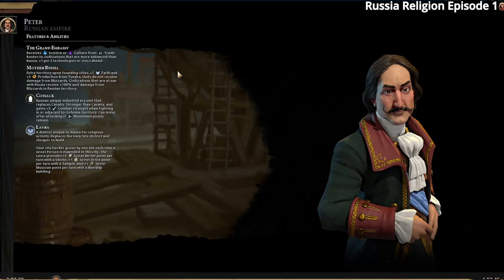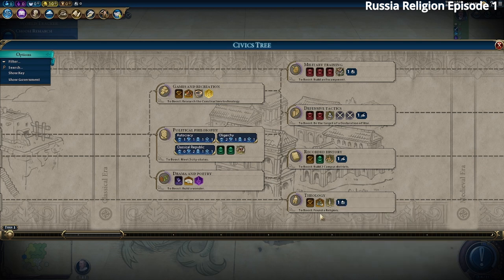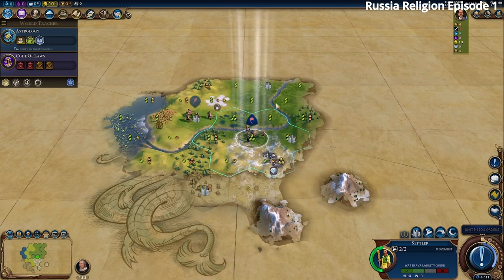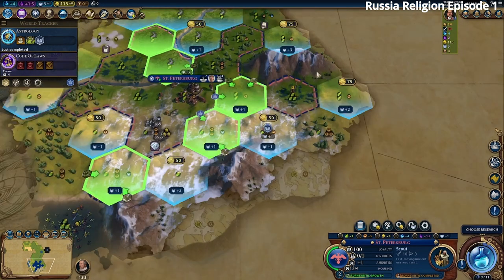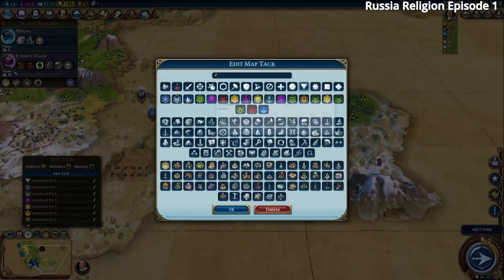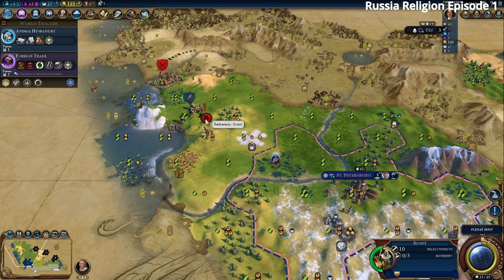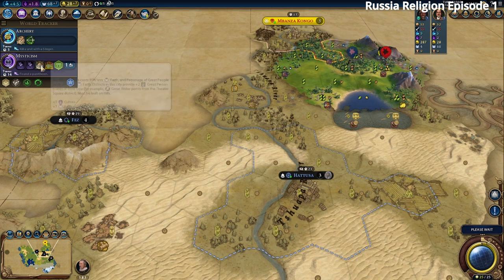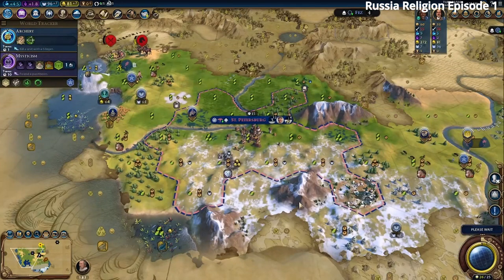Civ6 Russia Religion Victory Tutorial Part1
This is the first video in a series of how to play the Russian Civilization ins Civ6.  I will show you step by step and turn by turn how to get a religion victory.  Russia is one of the most powerful civs in Civ6 and a good choice for beginners and also a good choice for a religion victory.
The first video goes over the ideas of how to get a religion victory and setting up and scouting in the first half of the Ancient Era.